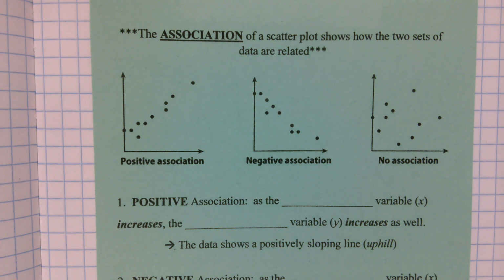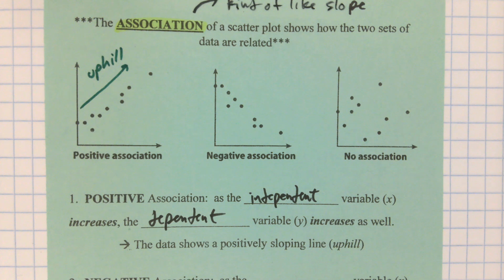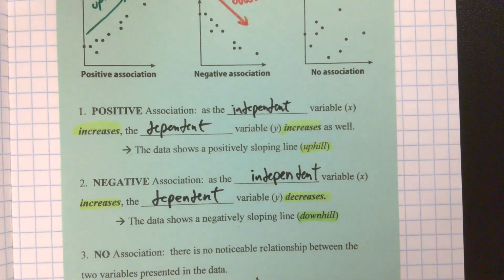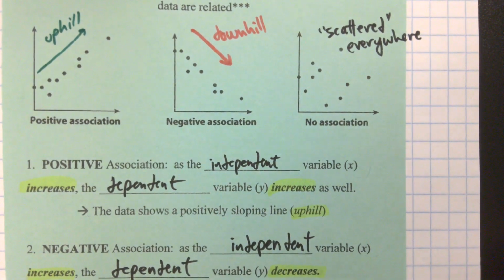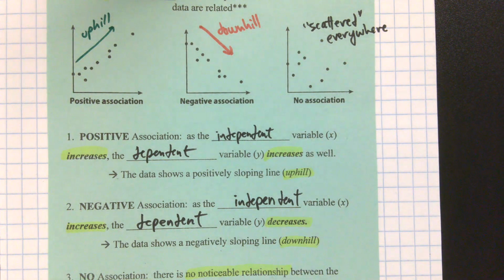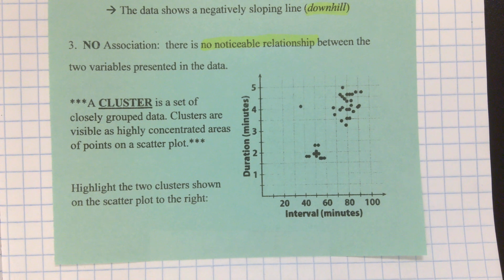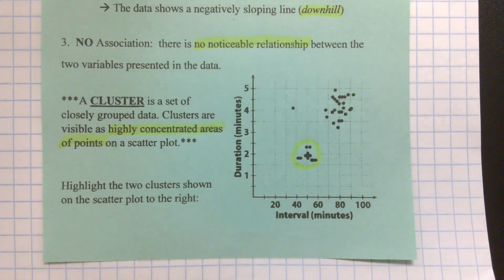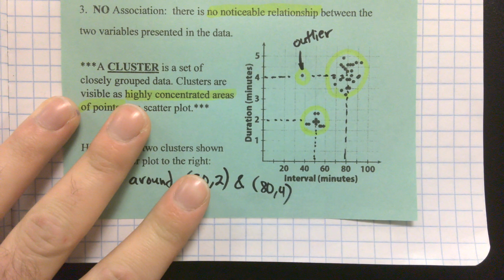14.1 Scatter Plots & Association (Pt. 2)